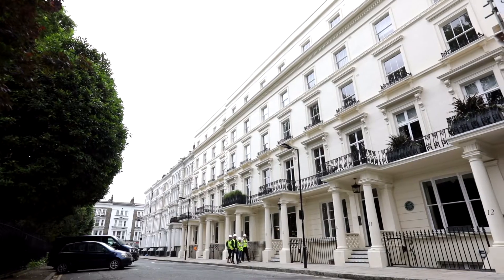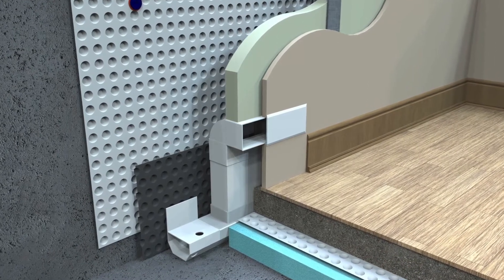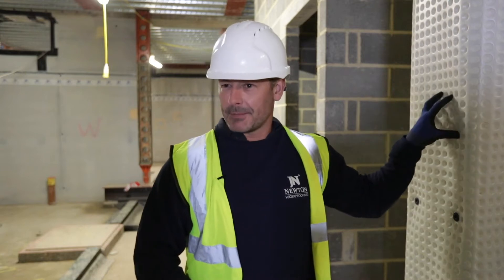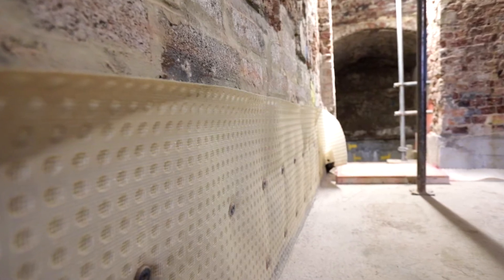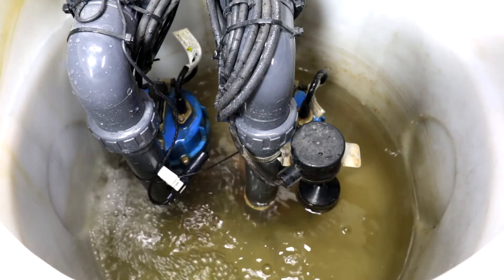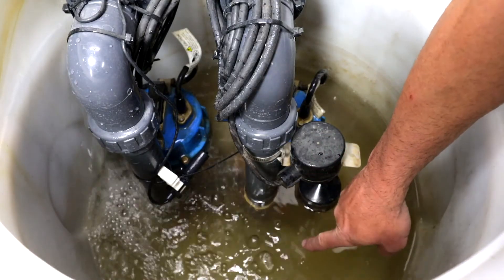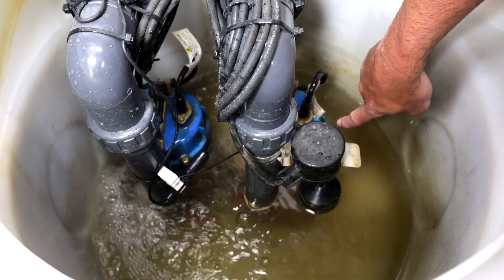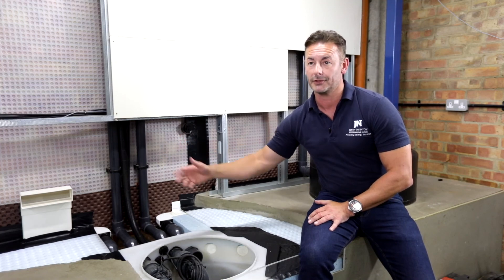Basement Waterproofing with Newton System 500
Toby Champion, Commercial Director at Newton Waterproofing, explains how a 'Type C' cavity drain waterproofing system can be used in any new or existing construction project to protect basement areas against water.